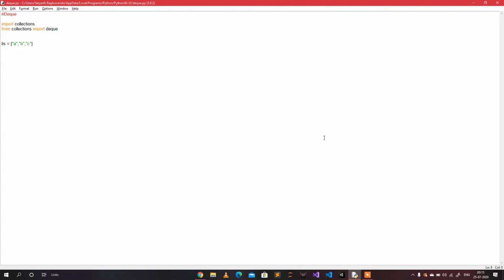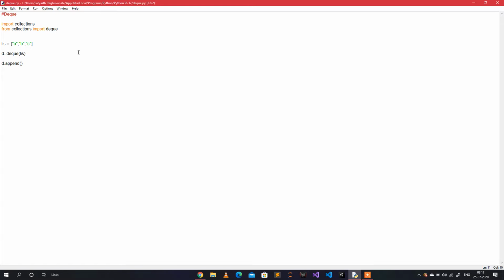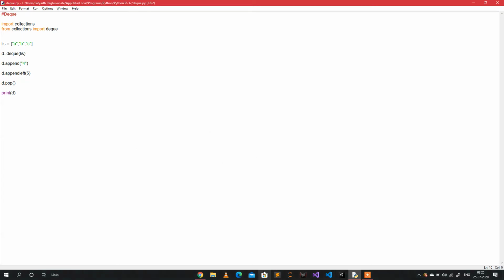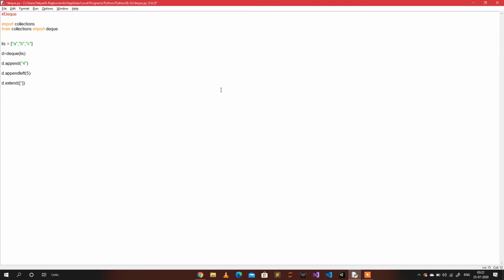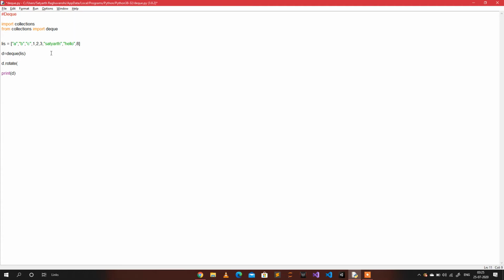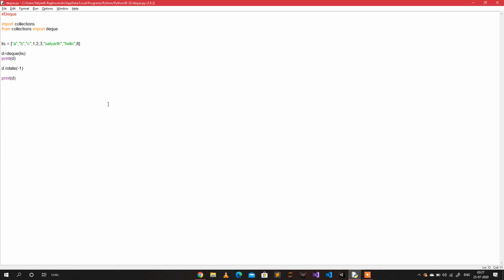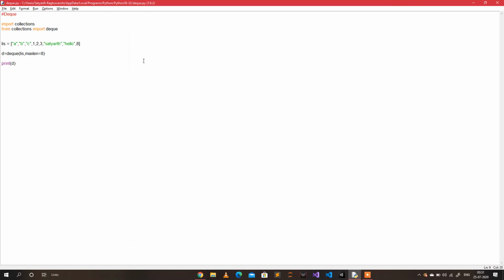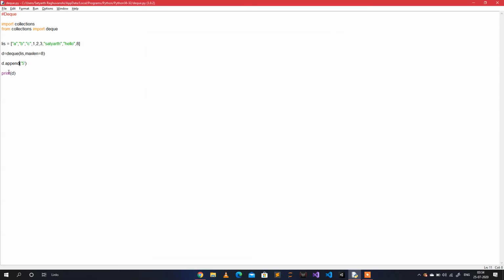Deque in Python | Code Initiatives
Presenting your new series of Python for Intermediate. This is the12th video for explaining the intermediate level of python.